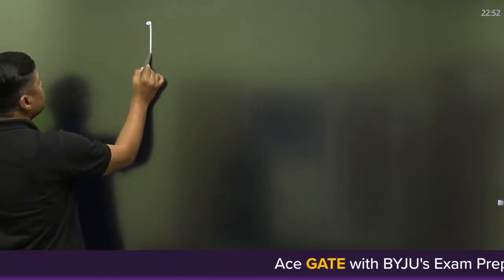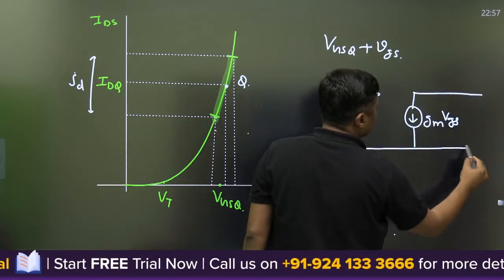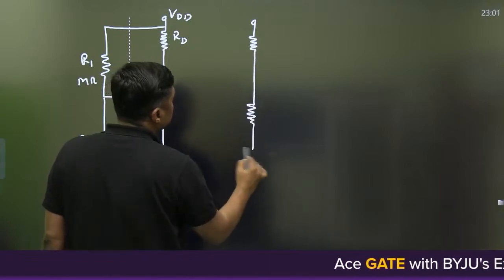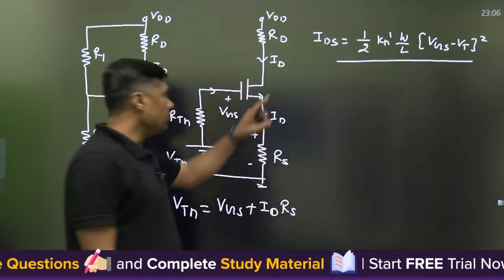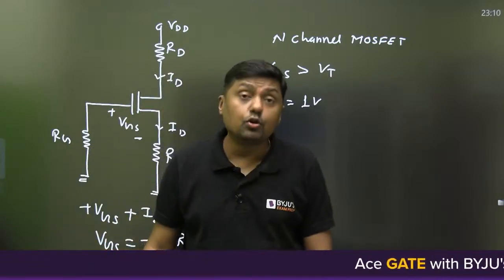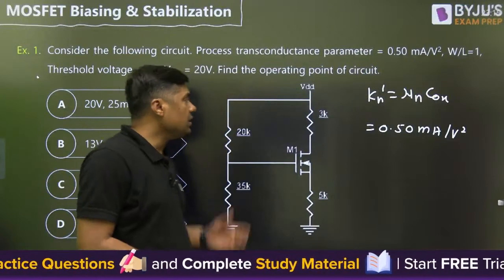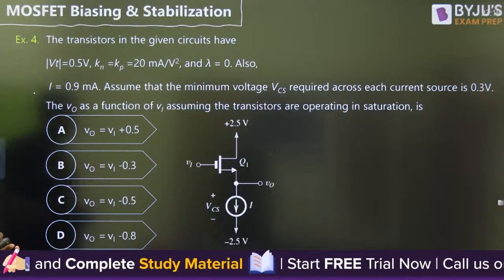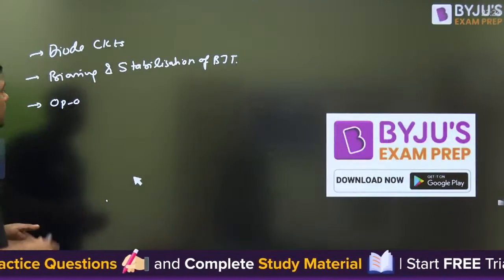MOSFET: Biasing & Stabilization | Analog Circuits | GATE 2024 Electrical & Electronics | BYJU'S GATE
MOSFET: Biasing & Stabilization | Analog Circuits | GATE 2024 Electrical/Electronics and Communication Engineering | BYJU'S GATE